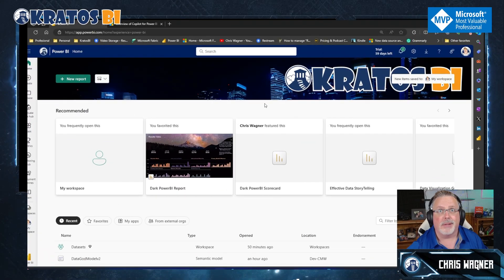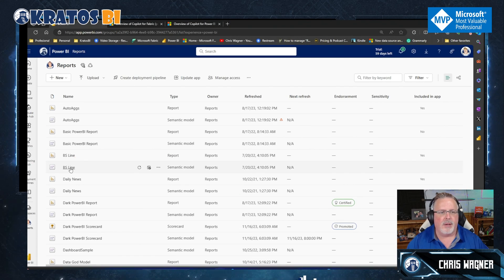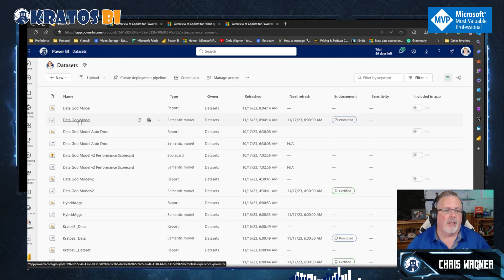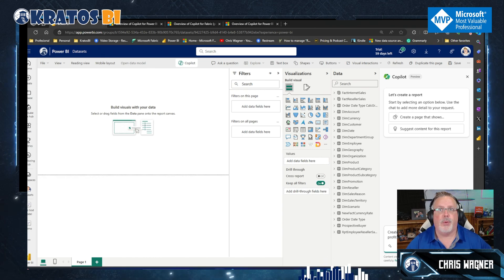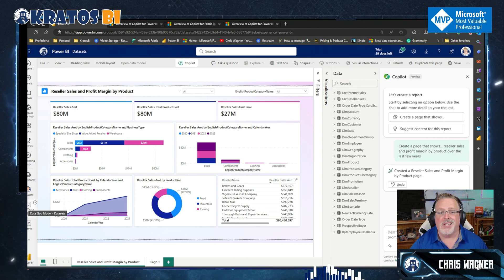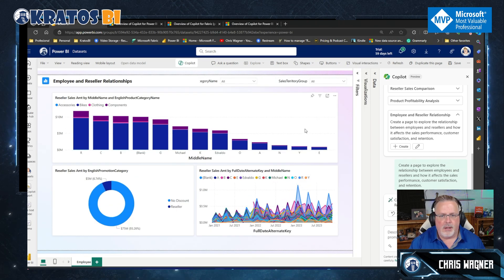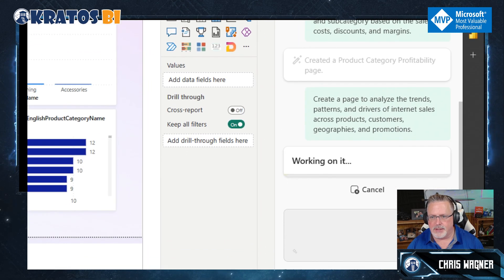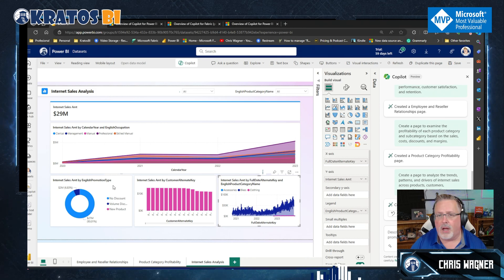Power BI and Copilot First Look - Unedited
Are you ready to experience the magic of Power BI Copilot in Microsoft Fabric?

In this video, I’ll show you how to set up Fabric for your organization and unleash the power of Copilot, the AI assistant that can create stunning reports from your data in seconds.

You’ll see how Copilot can handle any data request, from simple charts to complex dashboards, and how to fix any errors along the way.

By the end of this video, you’ll have four amazing reports that Copilot made for you, and you’ll be ready to explore your data like never before.

Don’t miss this opportunity to learn how Power BI Copilot can transform your data analysis and visualization.